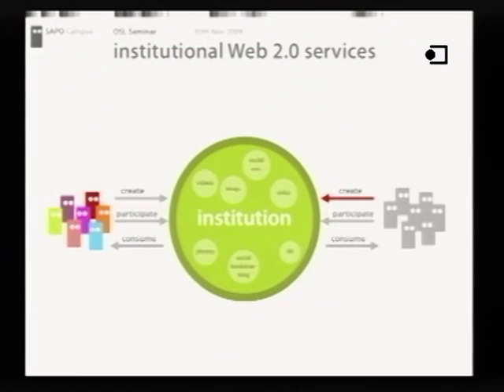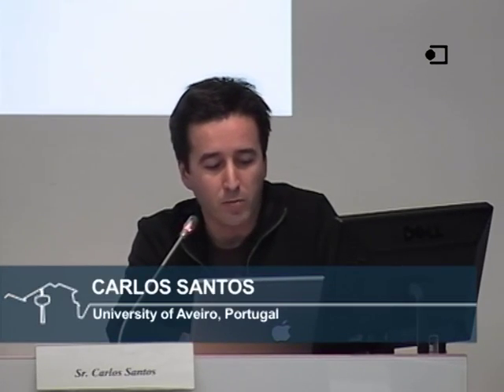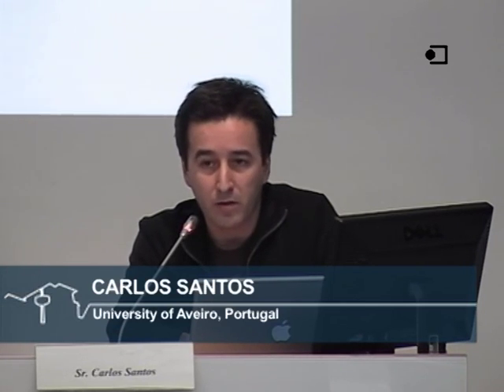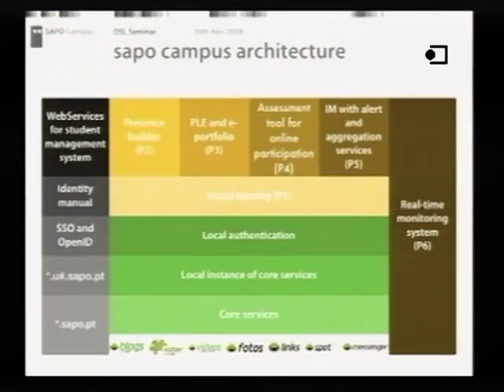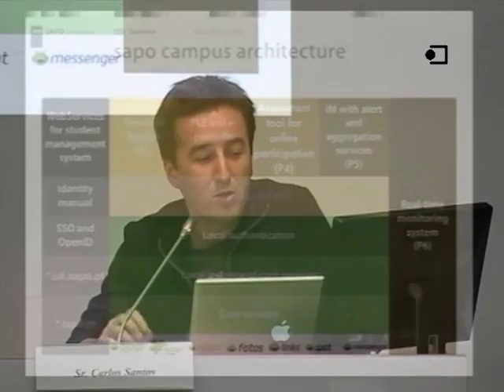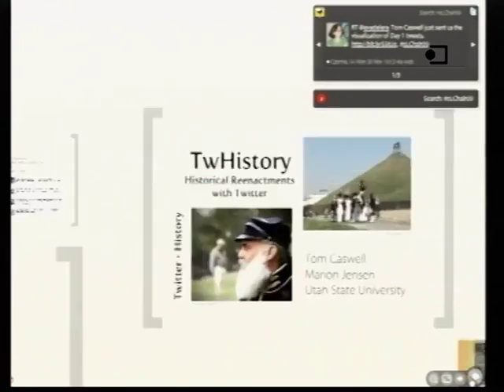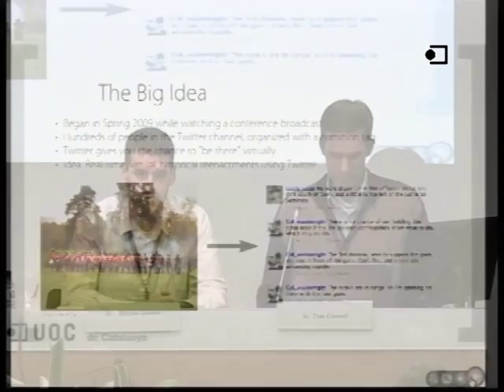Demostration Session #2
Luis Pedro and Carlos Santos: SAPO Campus Project
Tom Caswell i Marion Jensen: TwHistory: Historical Reenactments with Twitter